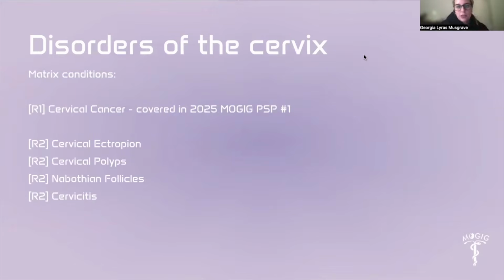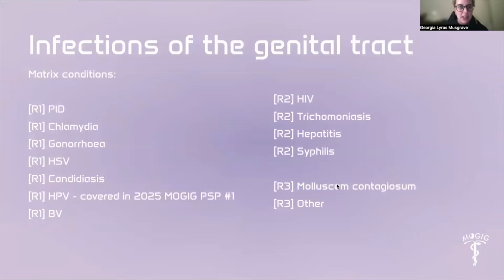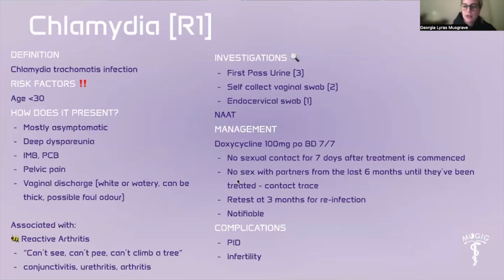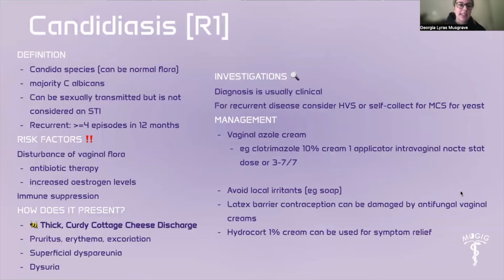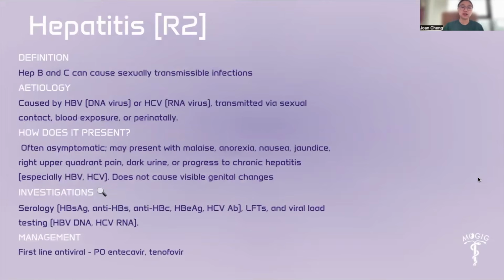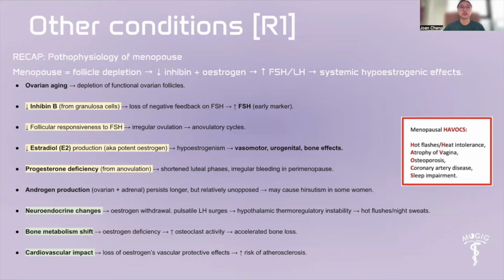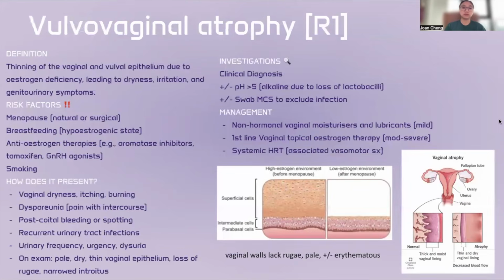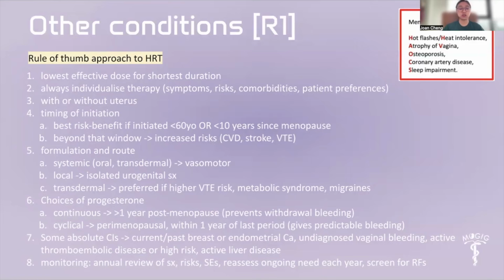2025 Year 4C Disorders of the Cervix, Genital Tract Infections & Menopause Revision Lecture | MOGIG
The 2025 MUMUS Year 4C Disorders of the Cervix, Genital Tract Infections & Menopause Revision Lecture, presented by Georgia Musgrave and Joan Cheng from MOGIG. Please find the corresponding slides to this presentation

0:00 Introduction
0:52 Cervical ectropion
2:03 Cervical polyps
2:54 Nabothian follicles
3:43 Cervicitis
4:32 Overview of infections of the genital tract
5:48 PID
8:39 Chlamydia
9:43 Gonorrhoea
10:37 HSV
12:26 Candidiasis
13:58 Bacterial vaginosis
15:02 HIV
15:59 Trichomoniasis
16:45 Hepatitis
17:39 Syphilis
18:49 Molluscum contagiosum
19:41 STI summary
20:04 Disorders of menopause
20:15 Physiology during menopause
22:14 Osteoporosis
24:38 Vulvovaginal atrophy
25:54 Other conditions of menopause
26:57 HRT rule of thumb approach